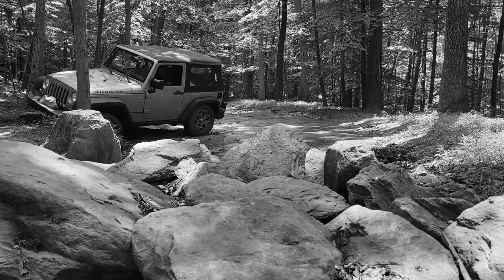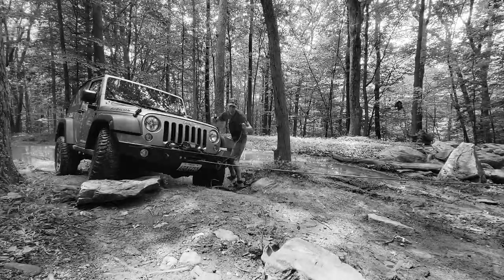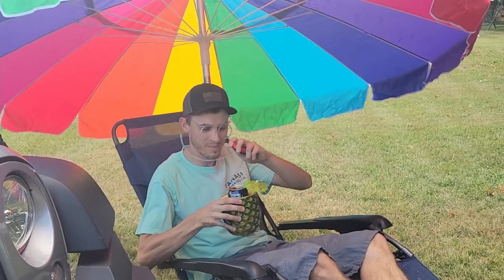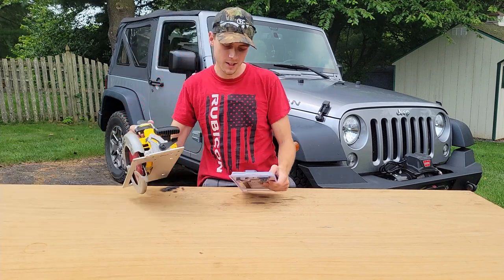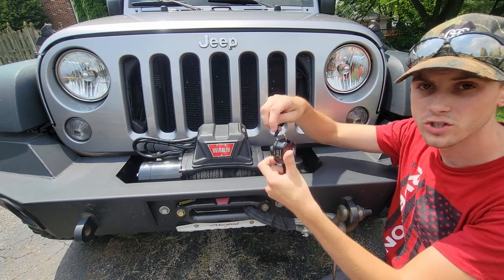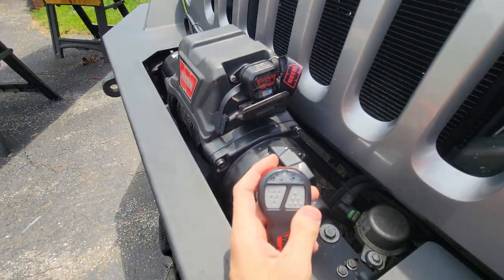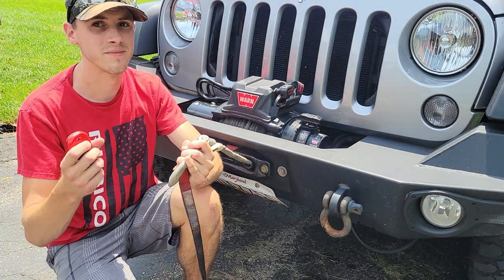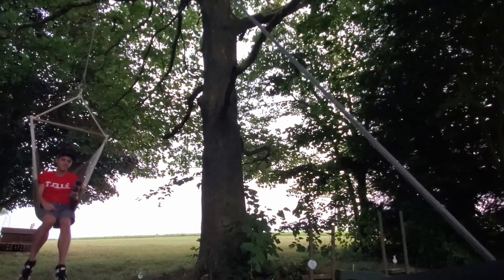How To Make Your Warn Winch Wireless - Infomercial, Unboxing, Review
I review the Warn Wireless Control System. This video includes an infomercial, unboxing, and first impressions. I also show you all the fun things you can do with this wireless setup. The options are endless! This truly is one of the best winching accessories you can buy.

Chapters:
0:00 - Infomercial
2:47 - Unboxing
3:57 - Setting Up the Control System
5:41 - Pros, Cons, My Thoughts